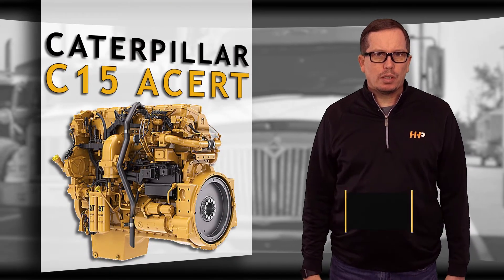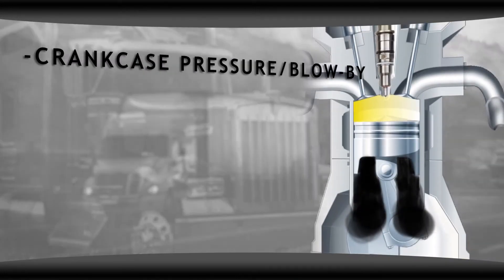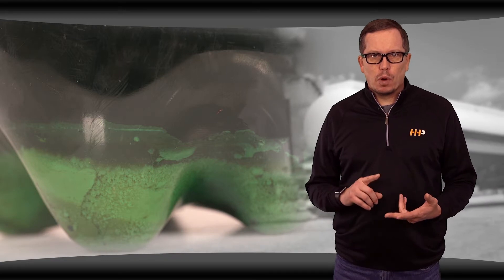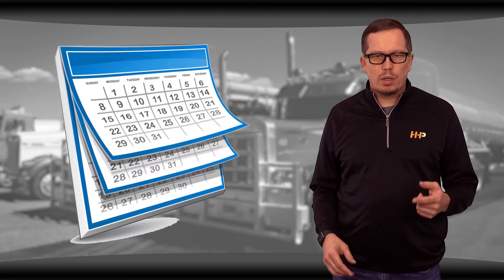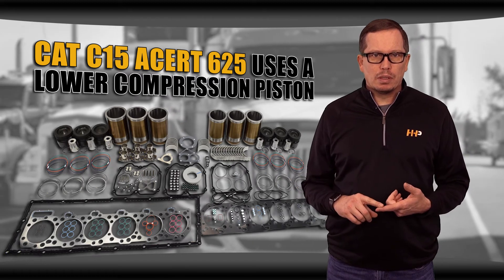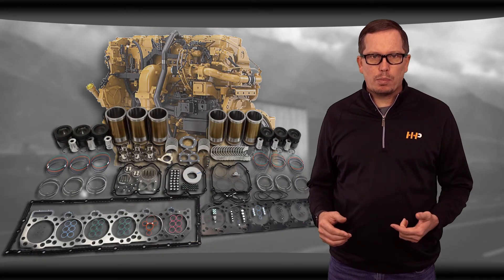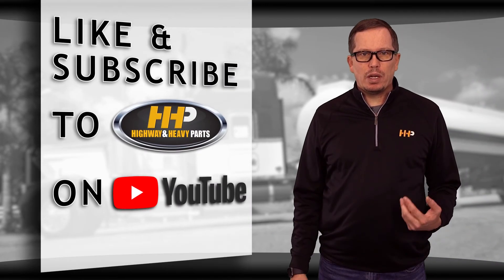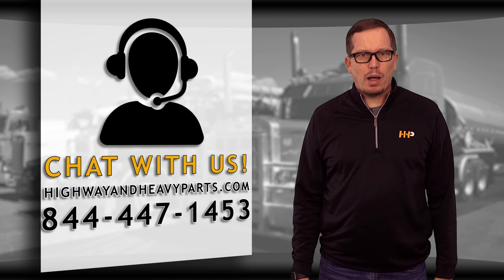Caterpillar C15 Acert Engine Problems? HHP Can Help!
Time for a Caterpillar C15 Acert Rebuild Kit? Symptoms & Tips

Regular maintenance is crucial for your CAT C15 Acert engine, but if you’re experiencing performance drops and other issues, it might be time for a rebuild kit. Discover what to look for and how to choose the right kit for your engine.

What You Will Learn:
Common symptoms indicating the need for a rebuild kit
How to check and test your engine for issues
Differences between rebuild kits based on compression ratios

Step-by-Step Guide/Tutorial:
Check Symptoms: Look for crankcase pressure, oil consumption, knocking, excessive smoke, loss of compression, poor fuel economy, and oil sludge.
Oil Analysis: Test for high metal concentrations, foreign contaminants, and unfiltered air.
Engine Condition: Assess piston and ring wear, turbo issues, valve guides, and cylinder head condition.
Choose the Right Kit: Ensure you order the correct rebuild kit based on your engine's compression ratio and specifications.

Key Benefits:
Restore engine performance and reliability
Prevent costly damage with proper maintenance
Ensure correct component function and longevity